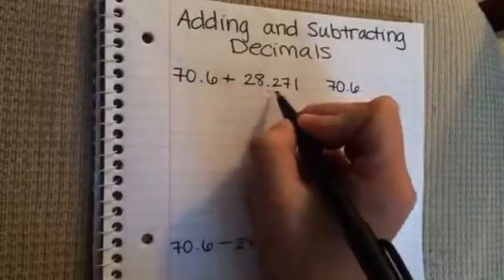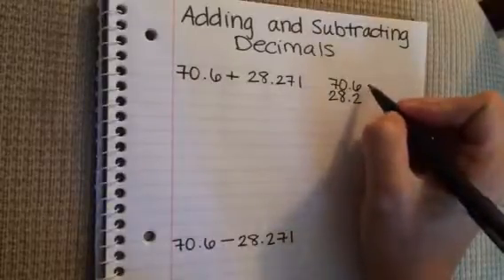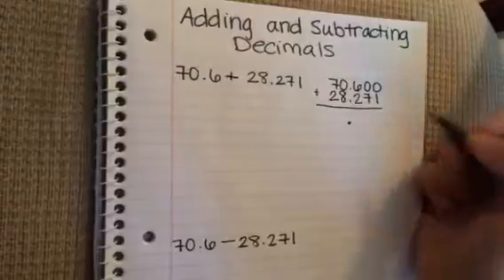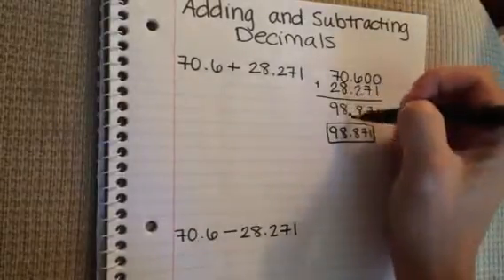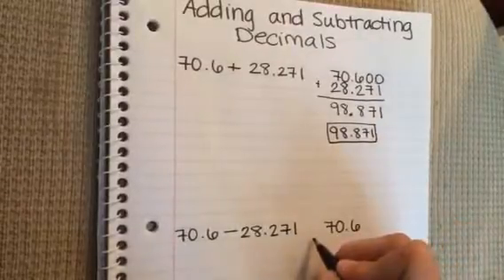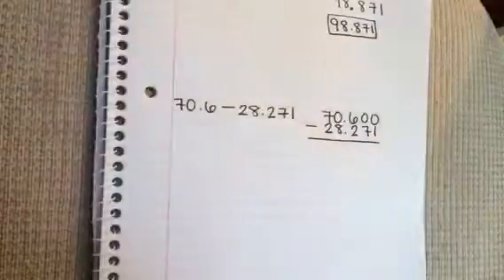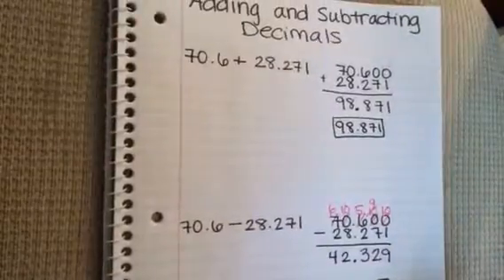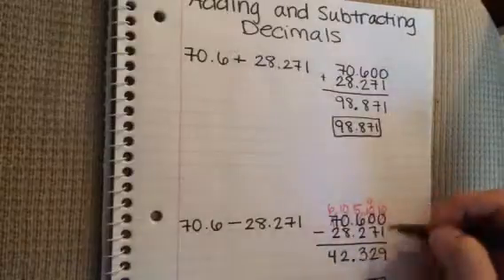Adding and Subtracting Decimals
How adding and subtracting changes when there is a decimal number.